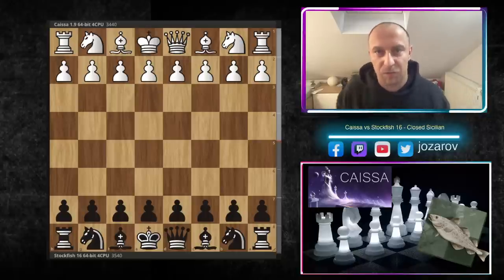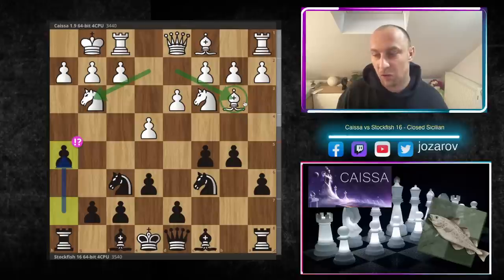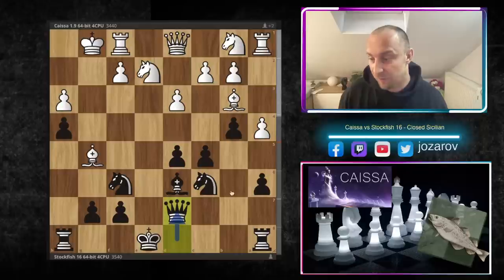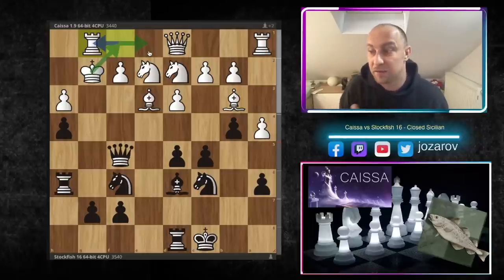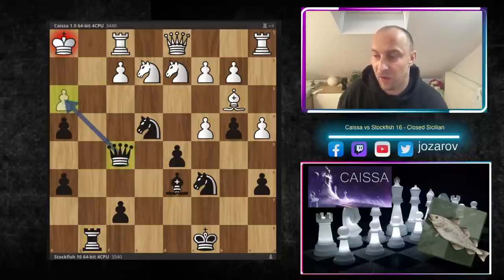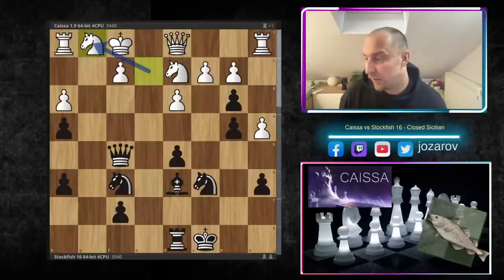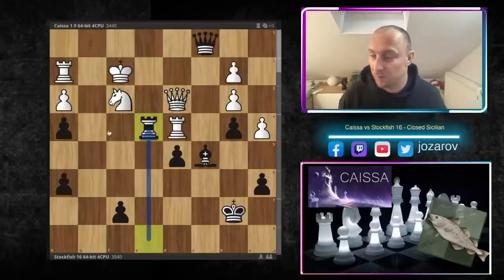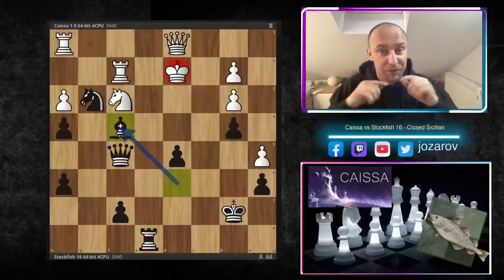Stockfish 16 Sacrifices EVERYTHING!!!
Amazing attack by Stockfish 16 in the closed Sicilian as black.

PGN:

[Site "CCRL"]
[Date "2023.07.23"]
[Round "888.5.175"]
[White "Caissa 1.9 64-bit 4CPU"]
[Black "Stockfish 16 64-bit 4CPU"]
[Result "*"]
[WhiteElo "3440"]
[BlackElo "3540"]
[Variant "Standard"]
[TimeControl "-"]
[ECO "B23"]
[Opening "Sicilian Defense: Closed, Traditional"]
[Termination "Unterminated"]

1. e4 c5 2. Nc3 Nc6 { B23 Sicilian Defense: Closed, Traditional } 3. Bb5 Nd4 4. Bc4 a6 5. d3 e6 6. Nge2 b5 7. Bb3 Nc6 8. O-O Nf6 9. Ng3 h5 10. h3 h4 11. Nge2 d5 12. exd5 exd5 13. a4 b4 14. Nb1 Bd6 15. Bg5 Bxh3 16. gxh3 Qd7 17. Kg2 Qf5 18. Be3 O-O-O 19. Nd2 Rh6 20. Bxh6 gxh6 21. Rh1 c4 22. Kf1 cxb3 23. Ng1 Rg8 24. Ndf3 Nh5 25. Rc1 Kb7 26. cxb3 Ne5 27. Rc2 Nxd3 28. a5 Re8 29. Re2 Rc8 30. Rc2 Nxf2